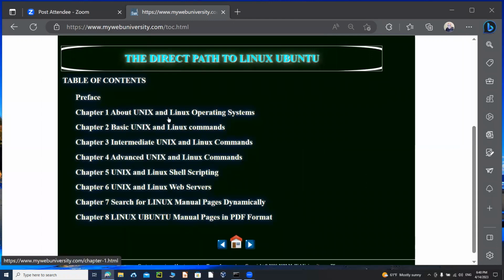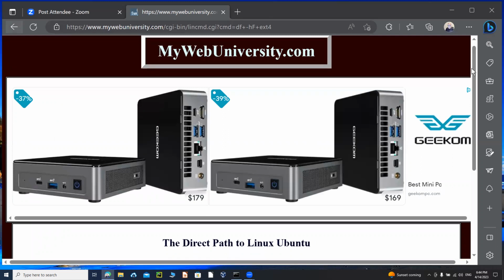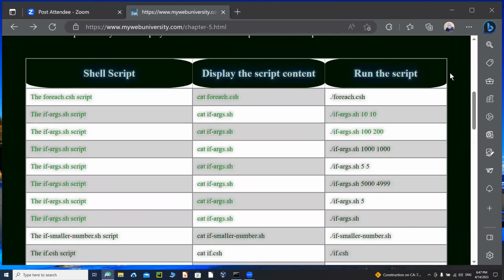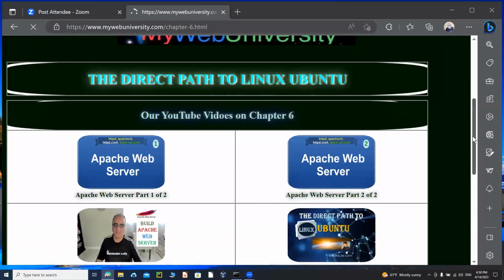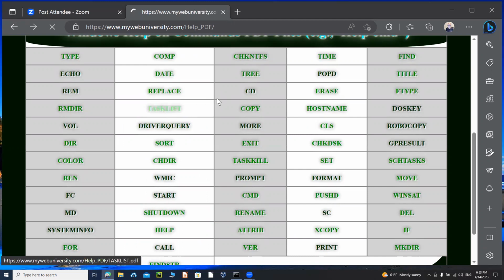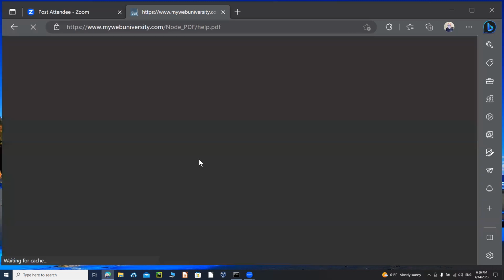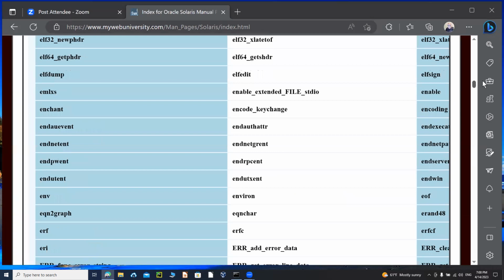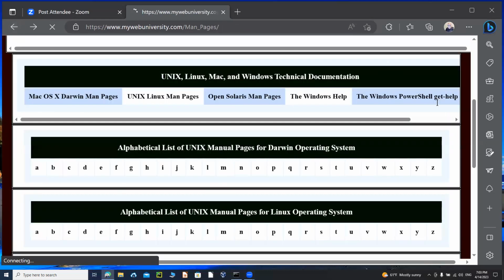Learning Online Is Made Easy!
Happy Learning!